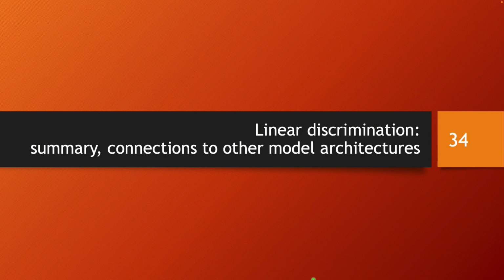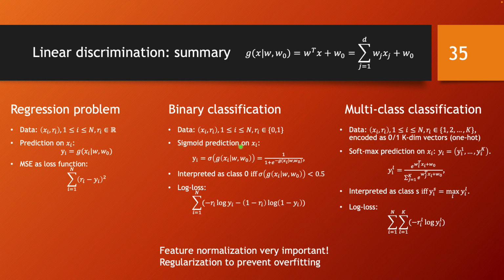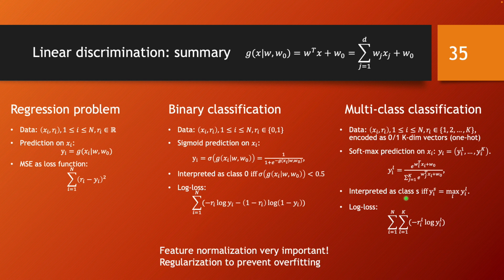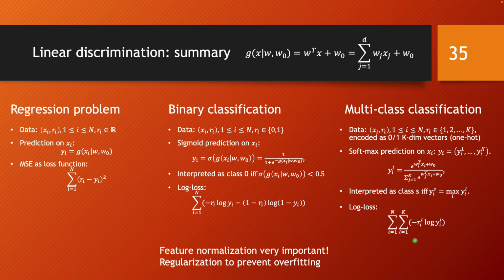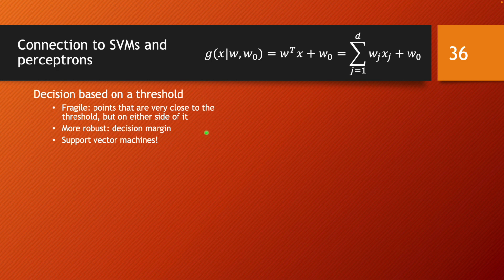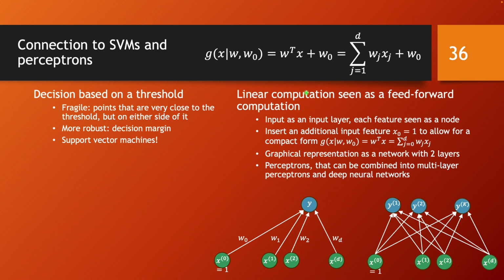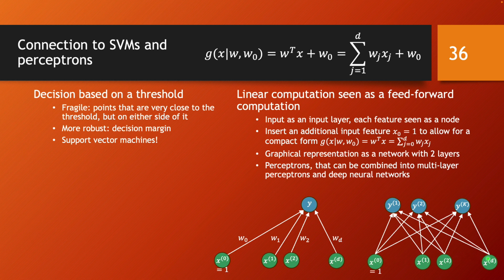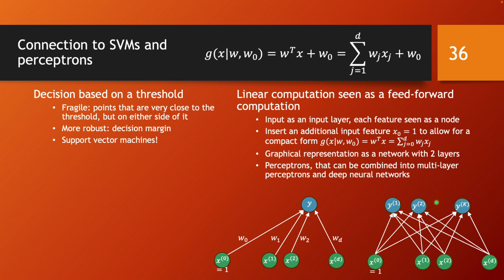Linear discrimination: summary and connections to other models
Linear discrimination models form the bases for more complex, popular model architectures: support vector machines and deep neural networks. We discuss here these connections.